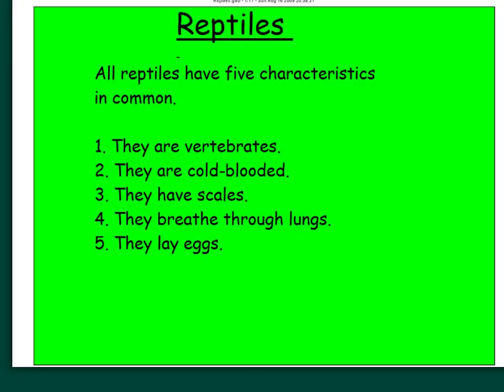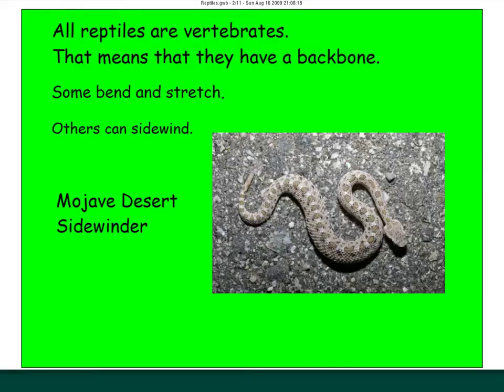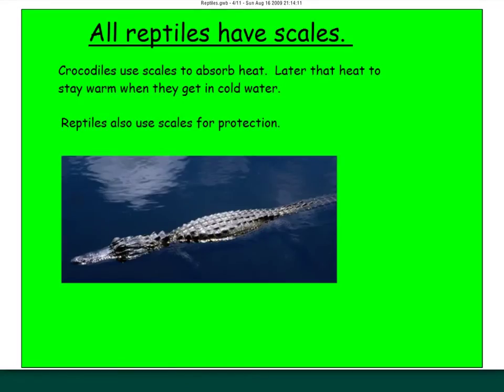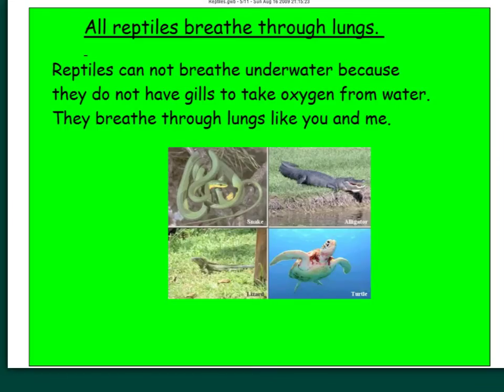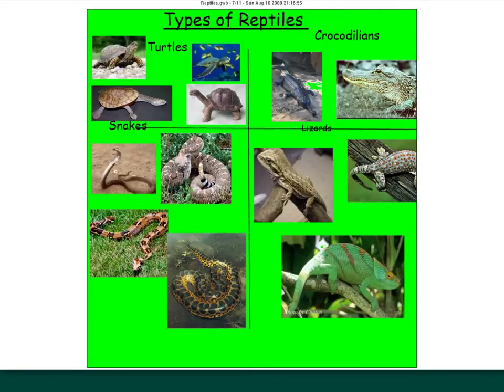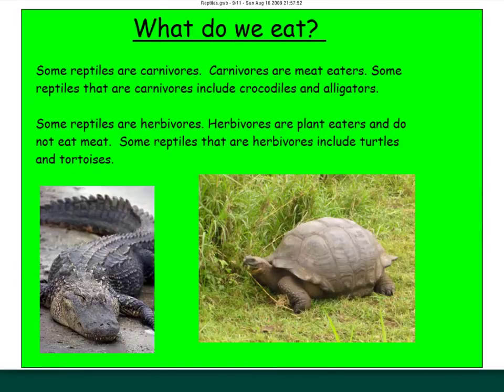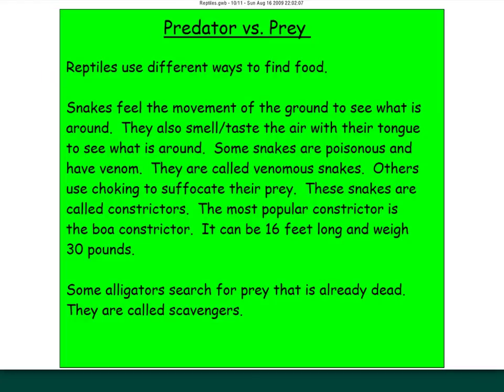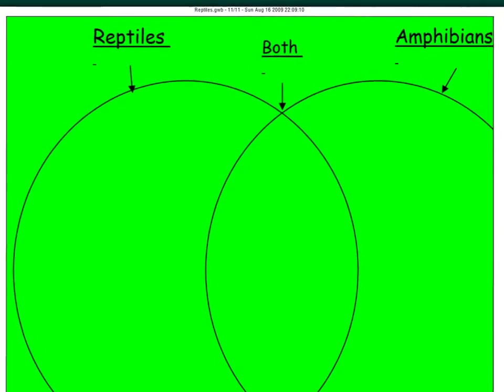Reptile Characteristics (4th)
A short video on Reptile Characteristics.